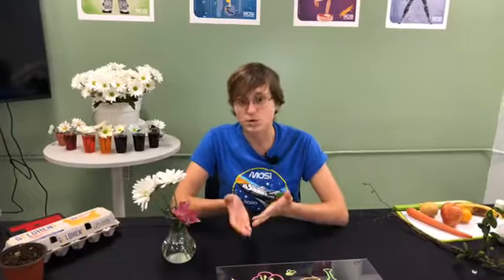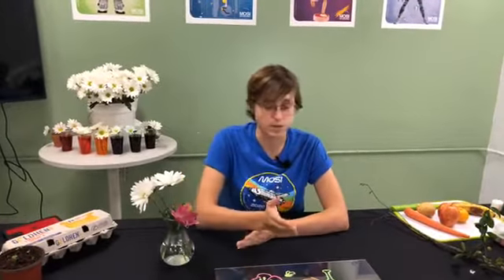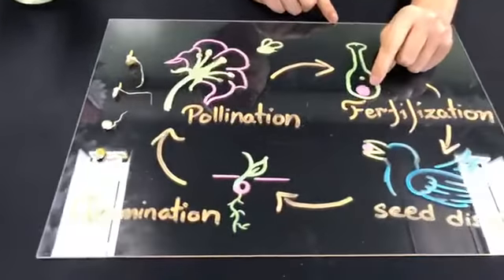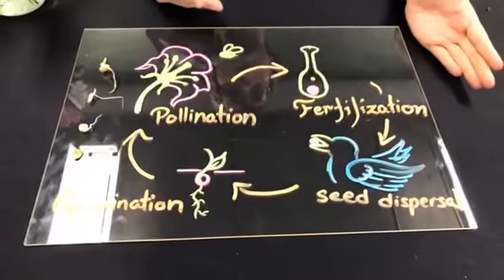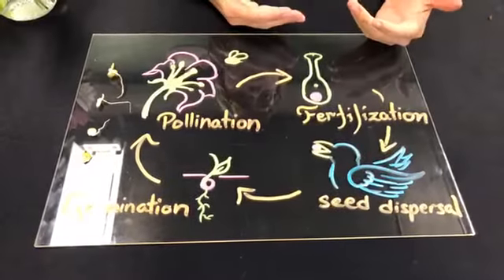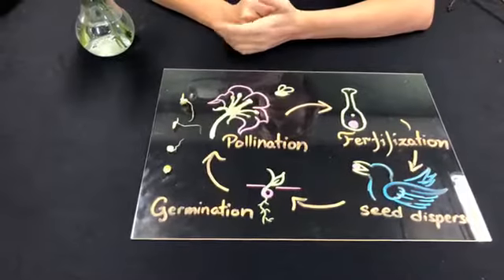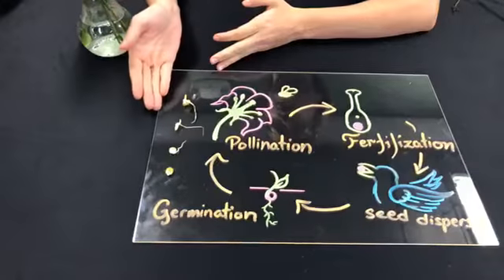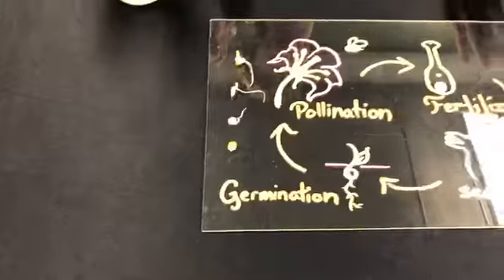Virtual MOSI: Plants #2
How do plants survive the changing seasons? Take a look as we explore the life-cycle of plants and the strange and wonderful world of plant reproduction. Life finds a way as we show you the science you need to develop that green thumb.

Make sure to follow our daily live show: Virtual MOSI on fb virtualmosi @mosi_inmotion @mosi_tampa!

Standards:
SC.4.L.16.1
SC.4.L.16.4